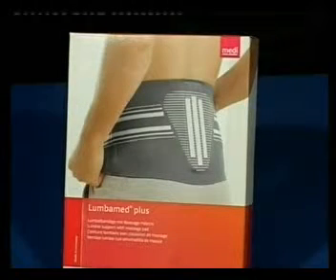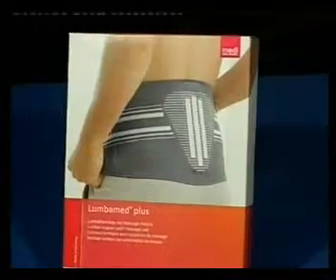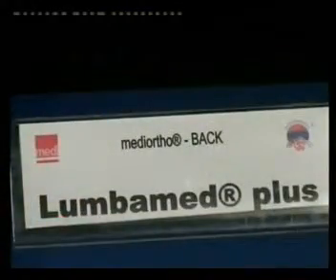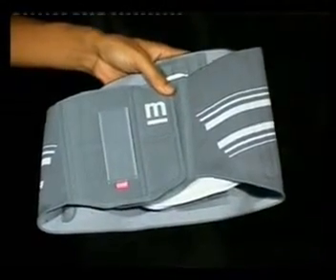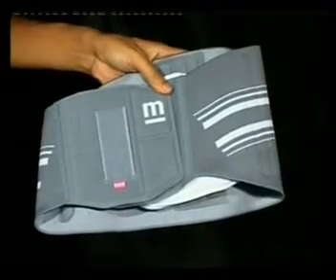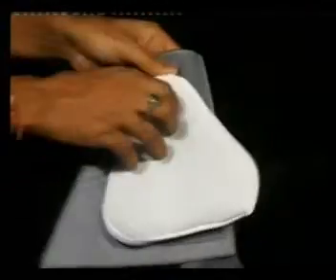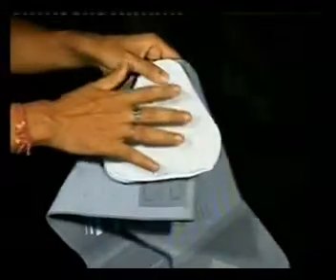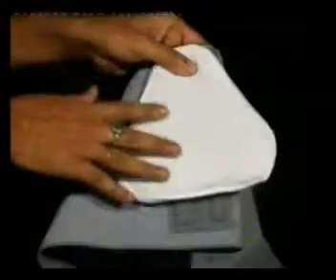Lumbamed Plus_WMV V9.wmv